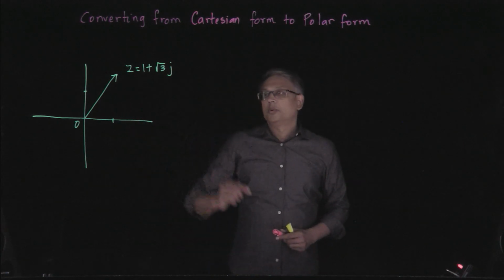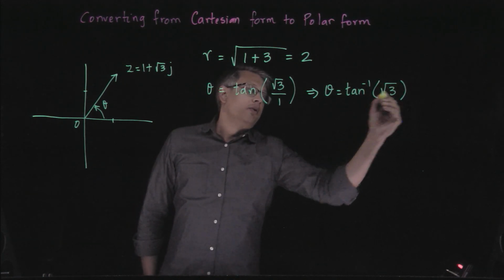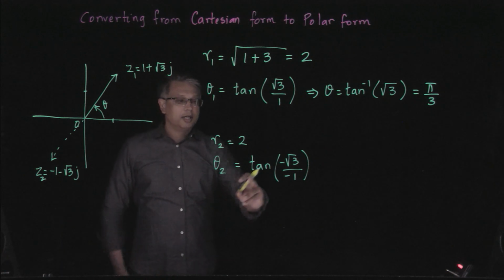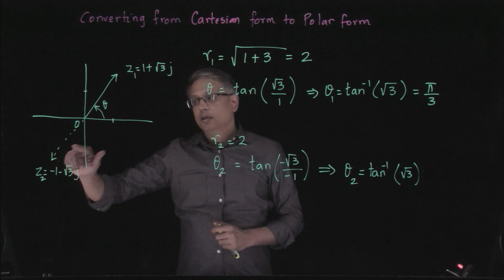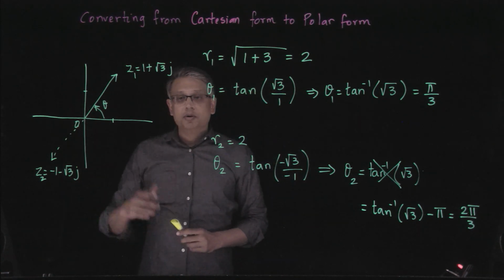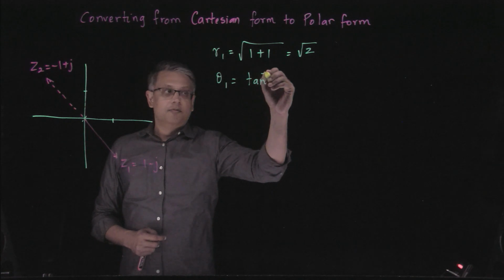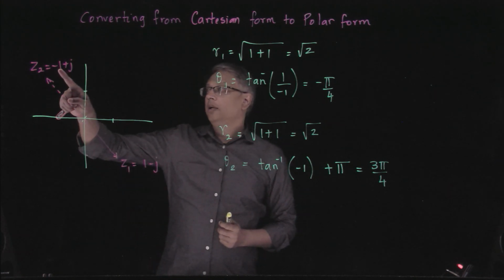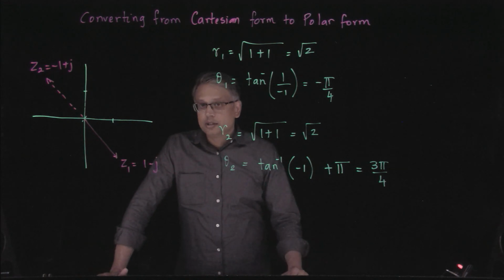Example - Cartesian to Polar form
Two examples of converting from Cartesian form to polar form and why we have to be careful in using atan to compute angles.